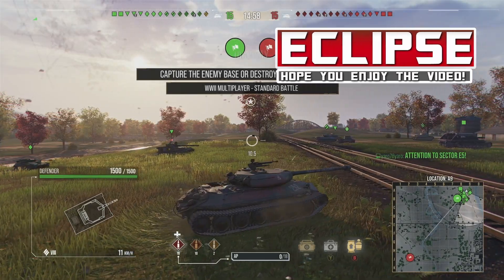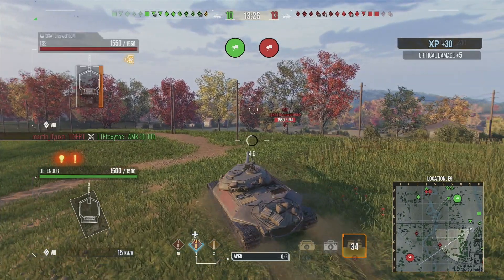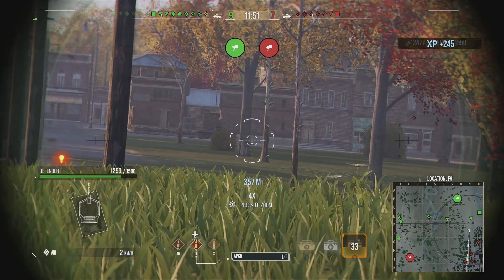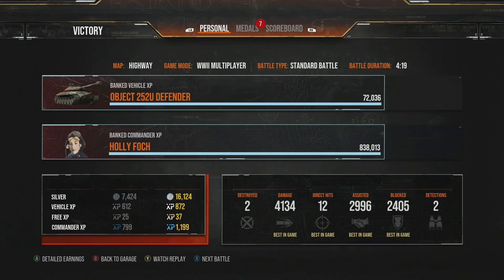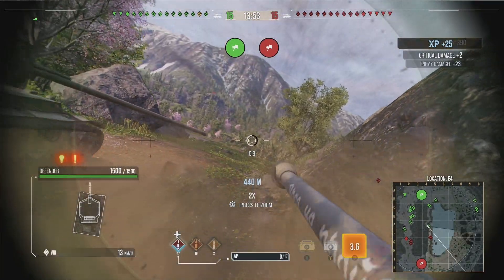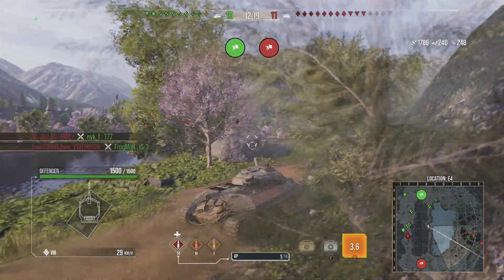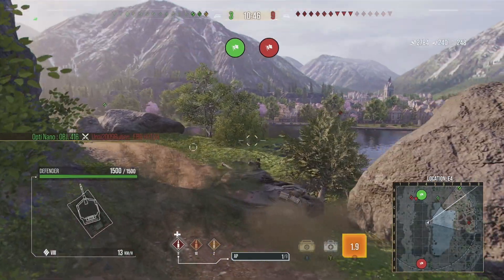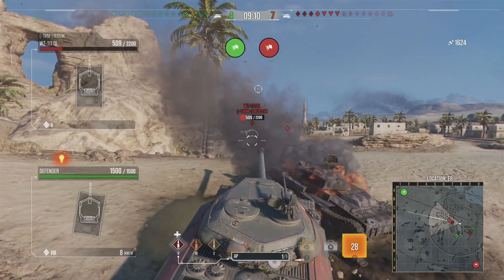THIS TANK BROKE THE GAME!! World of Tanks Console - Wot Console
World of tanks console update defender review in wot console new update for world of tanks ps4 and world of tanks xbox one console wot.

Wot console new update gameplay in defender world of tanks console for wot ps4 and wot xbox one console wot versions!